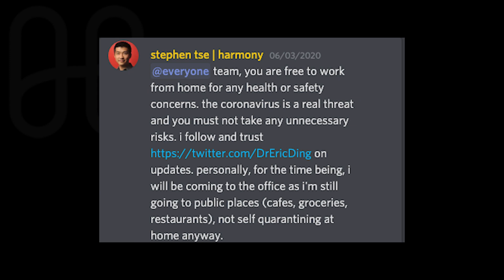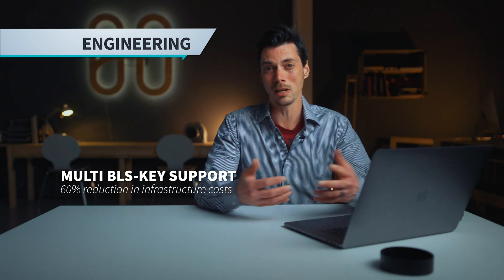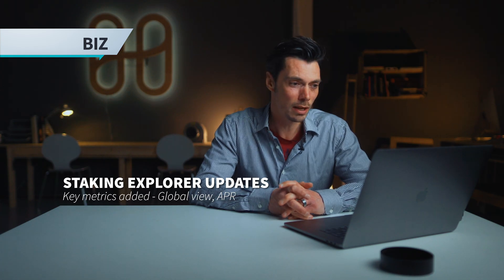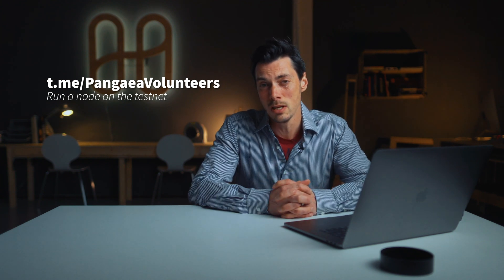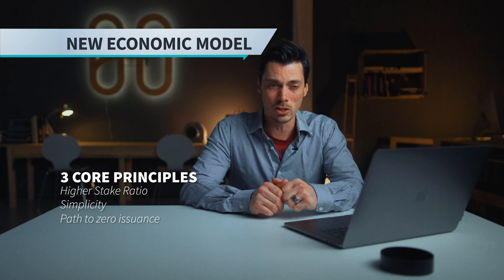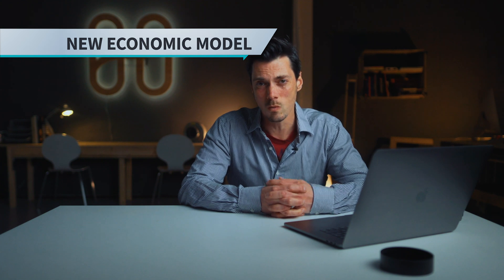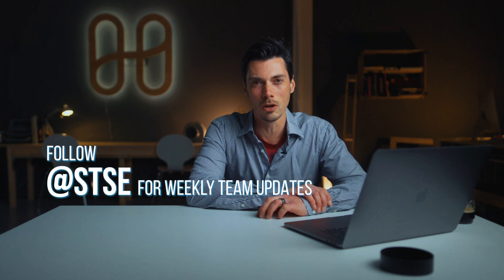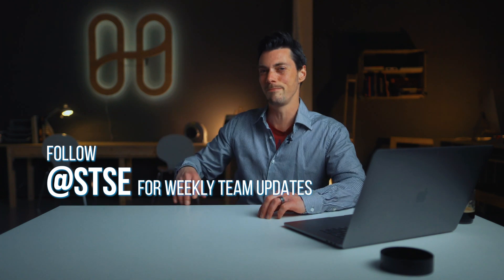Staking; behind the scenes, BLS keys, new partners, path to zero issuance, trust & demoralization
This is Harmony News Update. HNU is now a monthly running series that will provide insight into the monthly developments at Harmony.

Quick Access

March 2020 0:10
Harmony team during March 2020 0:21
Harmony Progress; Engineering Front 0:39
Staking Logic 0:44
Multi BLS keys 1:06
Benefit of multi BLS keys 1:18

Harmony Progress; Business 1:34
New Website 1:38
Staking Explorer updates 2:08
Harmony Progress; New Partners 2:34
ViteX 2:37
Suterusu 2:40
New staking partners 2:47
Behind the scenes: Staking 2:55
Running a node? 3:33
Staking timeline 3:54
New economic model 4:13
The 'Making Game' 4:43
Trust 5:22
What we can offer 6:28

First, Fast, & Cheap 6:46

Links